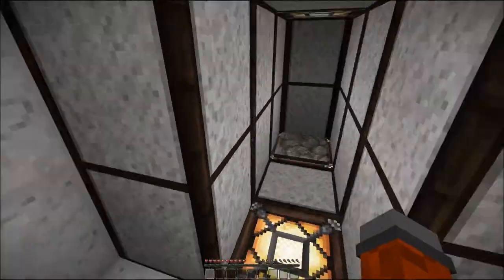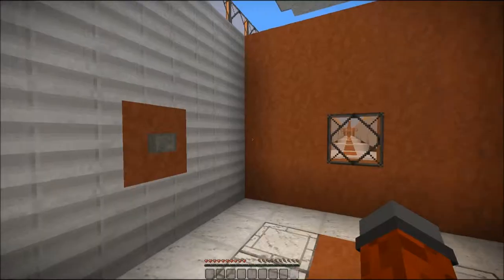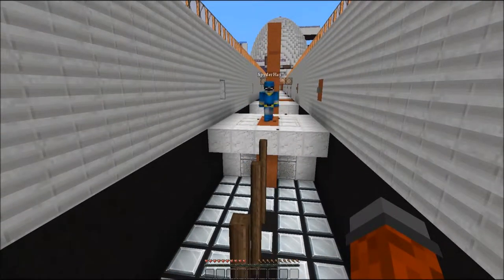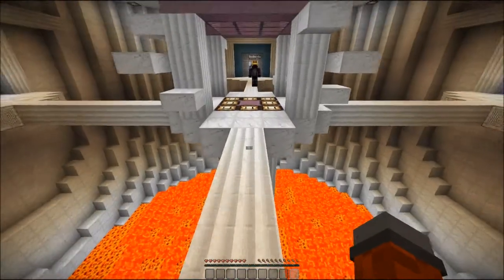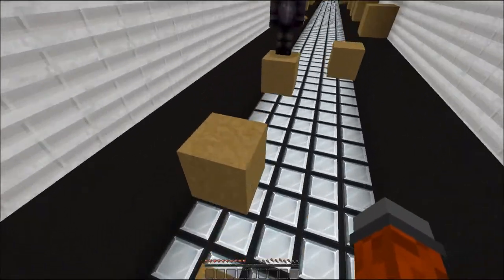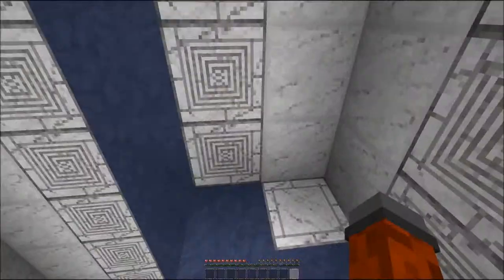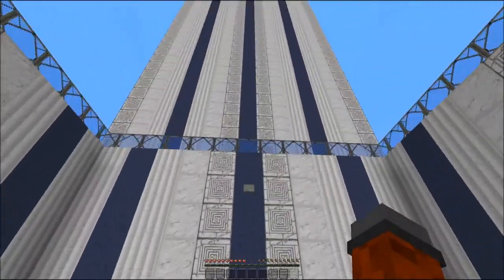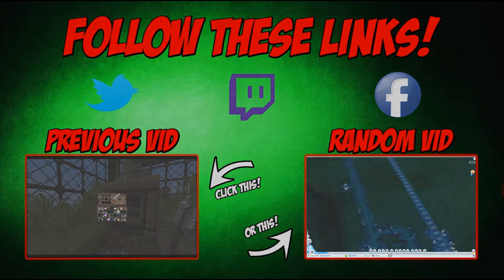Diversity 2 Ep 1 w/Robbie and Stevie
Diversity 2.0 with some of my buds, we attempt to try not to cheat!

Build Team for Map

brightmoore Creator of MANY MCEdit filters || twitter @abrightmoore
goldenturkey97 Creator of MindCrack Boss Battles || twitter @goldenturkey97